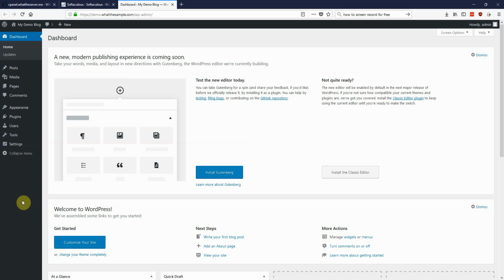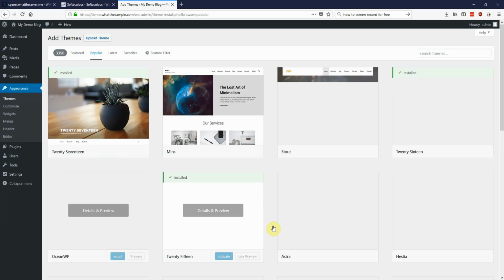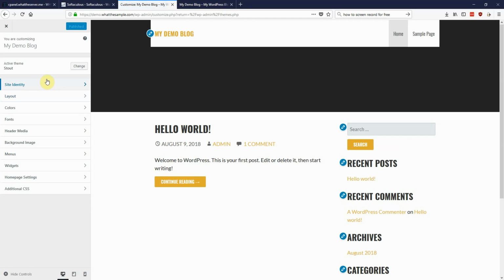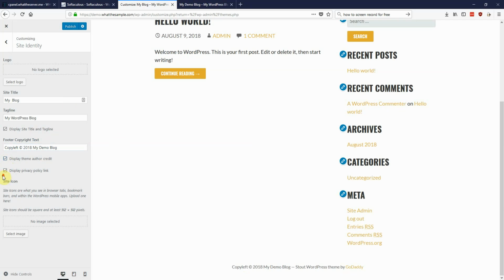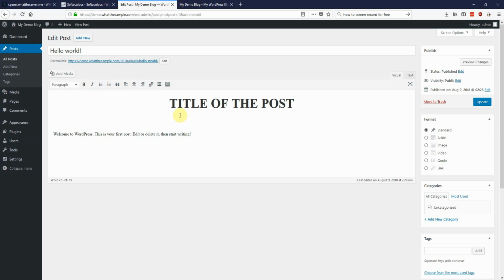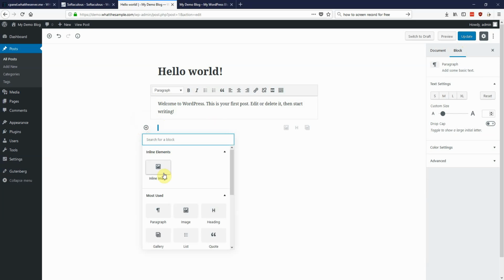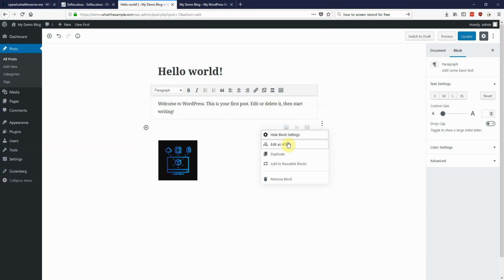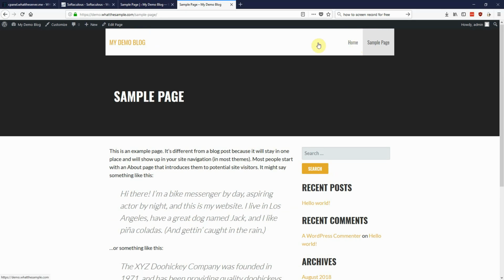00 Wordpress Tutorial Install Theme and Edit a Post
Here is our tutorial on selecting your first WordPress theme. We also go over briefly how to edit posts and pages.